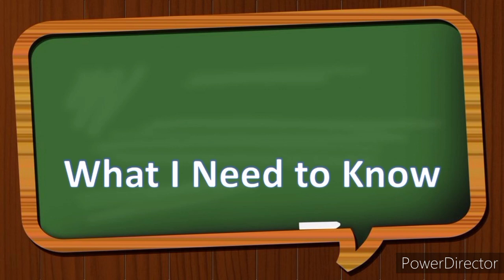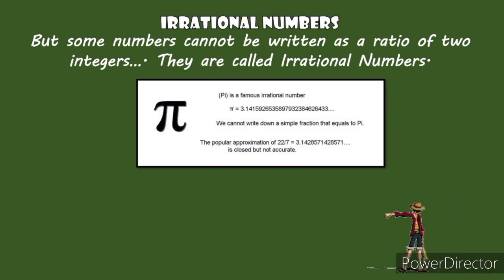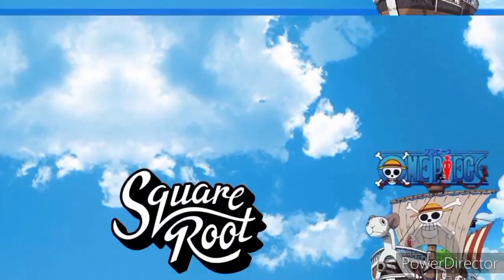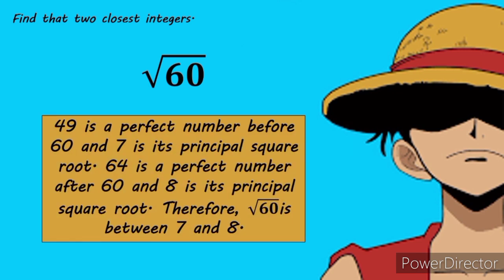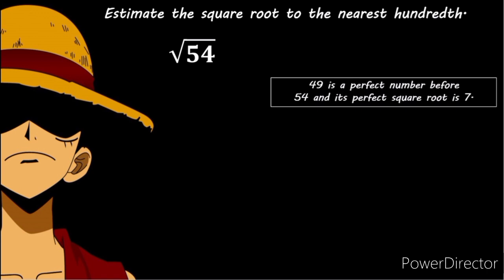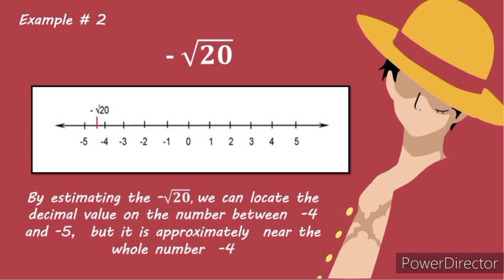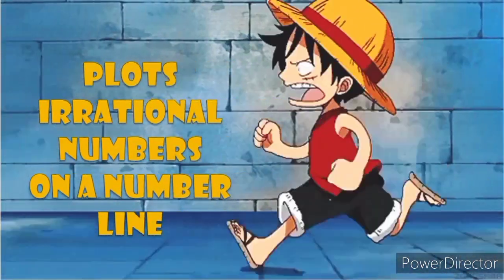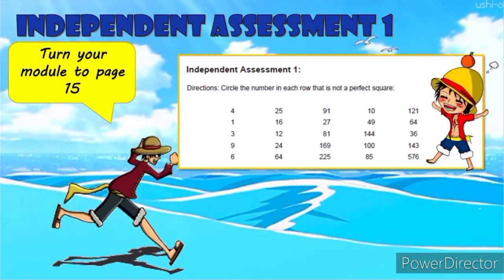Mathematics 7 || Estimate the Square Root of a Whole Number to the Nearest Hundredth (video #27)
Date Published December 9, 2020
✔️Estimate the Square Root of a Whole Number to the Nearest Hundredth
✔️ Plots Irrational Numbers on a Number Line